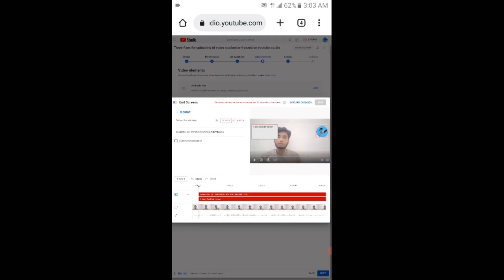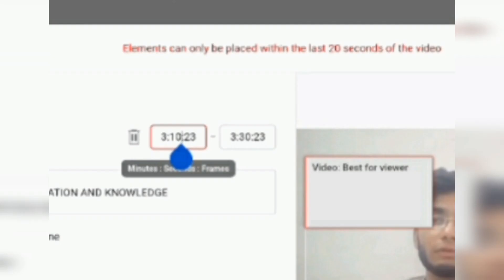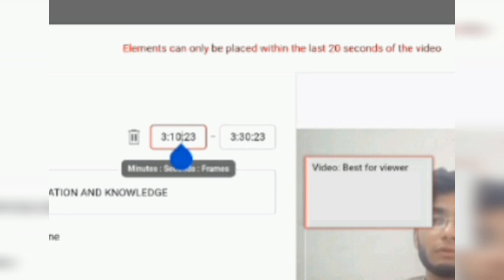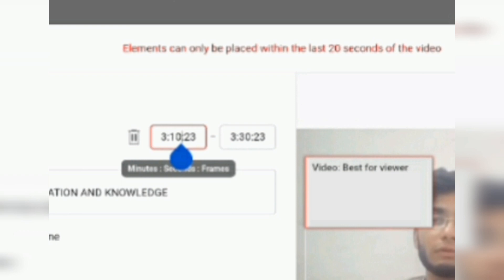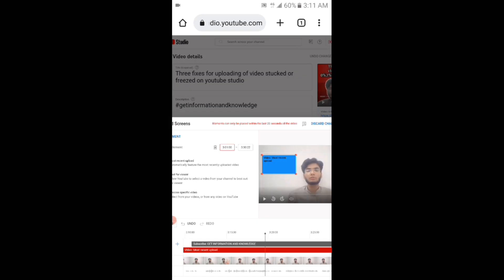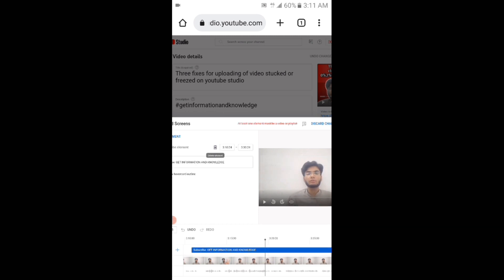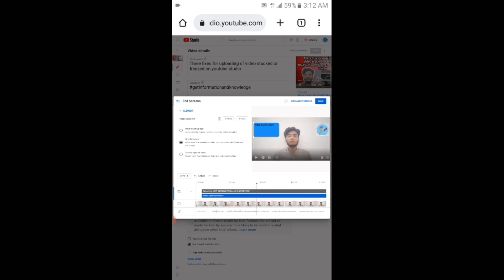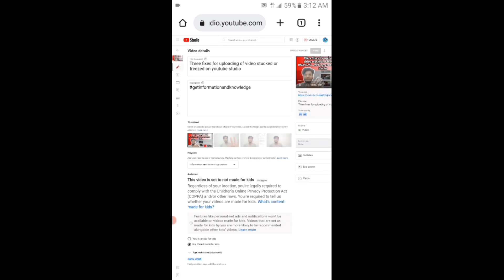Fix elements can only be placed within the last 20 seconds of the video error in YouTube Studio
Hi, viewers in this video I am going to show you how you can fix elements can only be placed within the last 20 seconds of the video when you try to add end screen in youtube studio. So, viewers watch this video till the end.